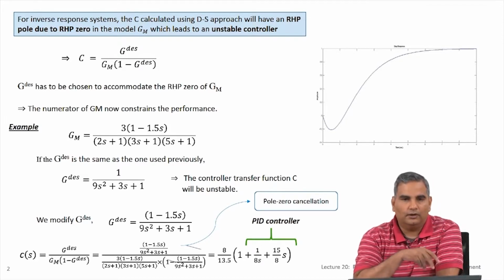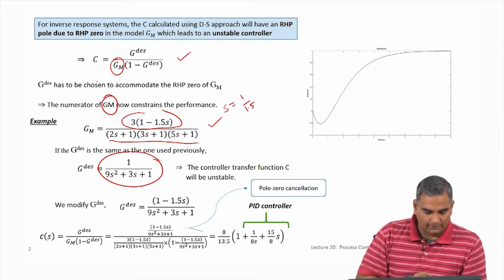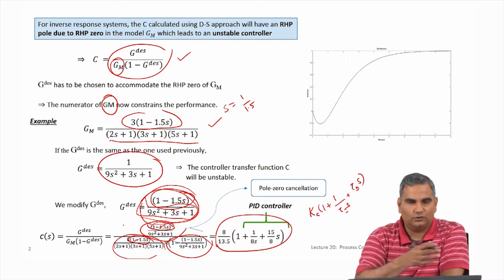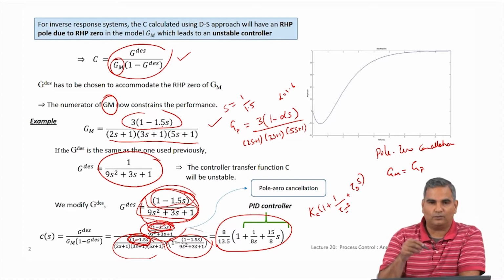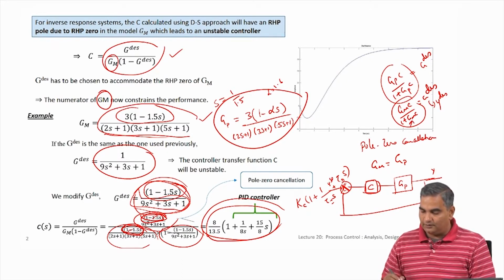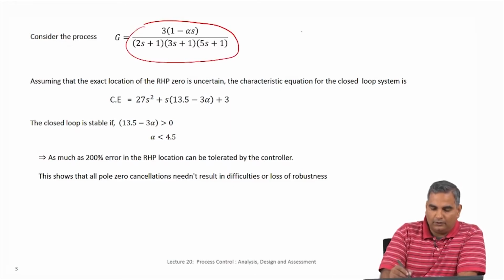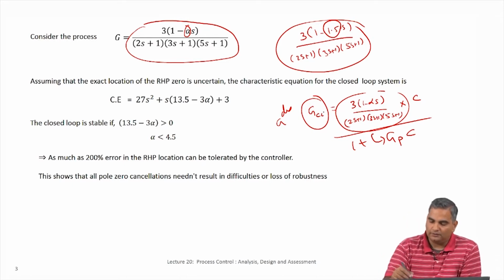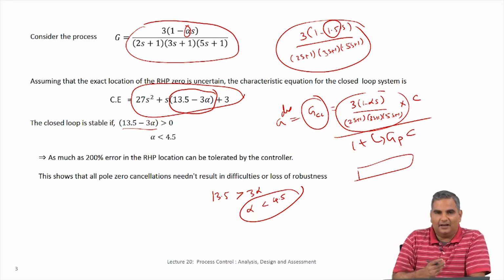Traditional Advanced Control - Part 2